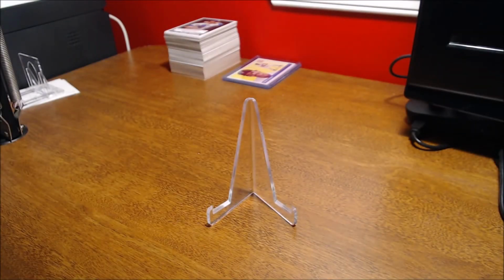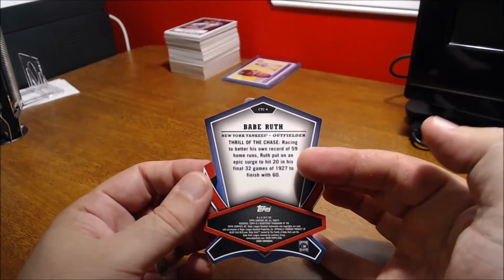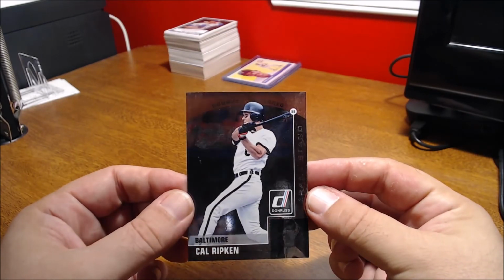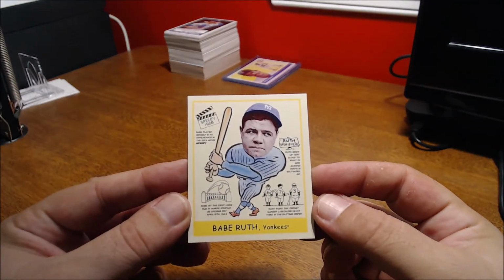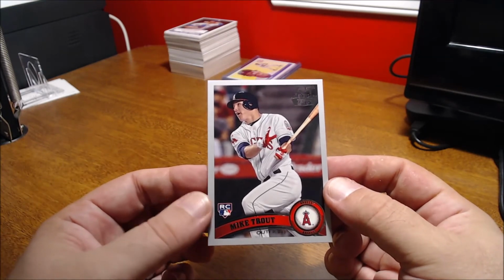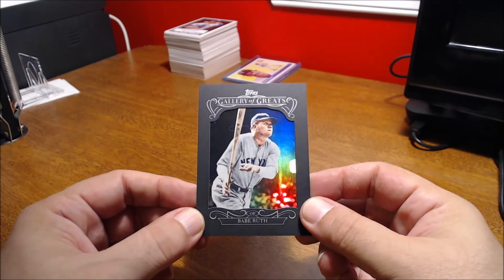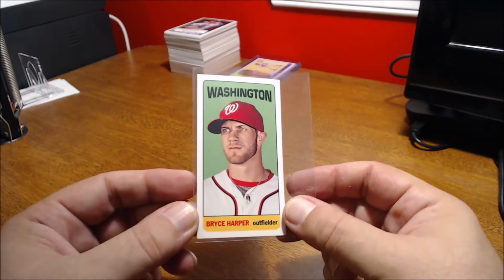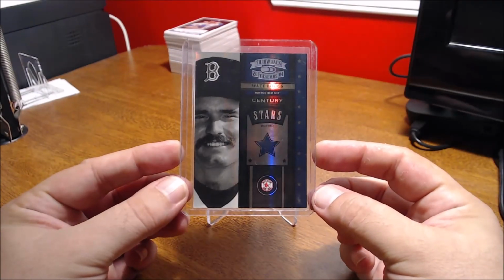The Struggles of a Player Collector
Some thoughts on the struggles of being a player collector in the age of low serial numbered cards.  Also a Wade Boggs baseball card I got in the mail today and showing off some HOF and star cards in my collection.